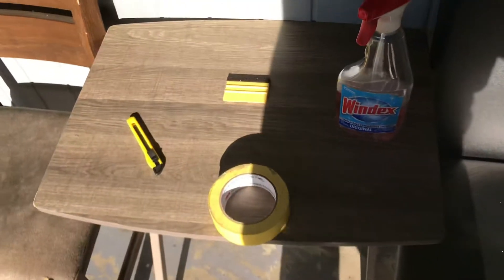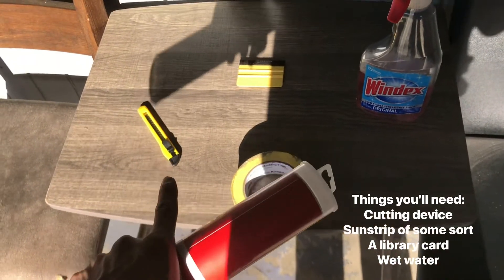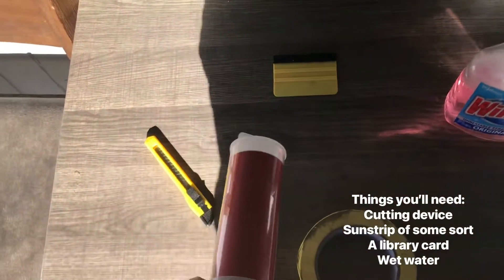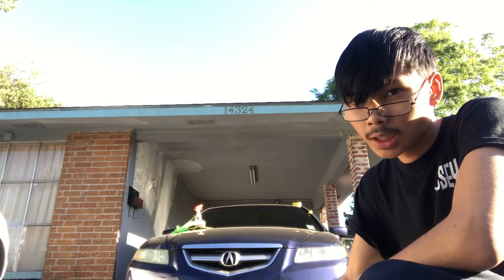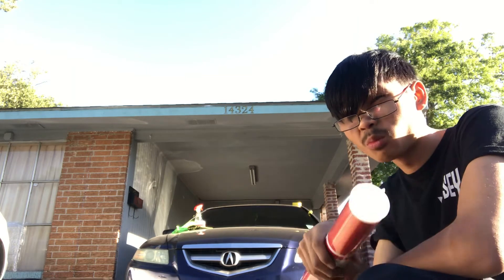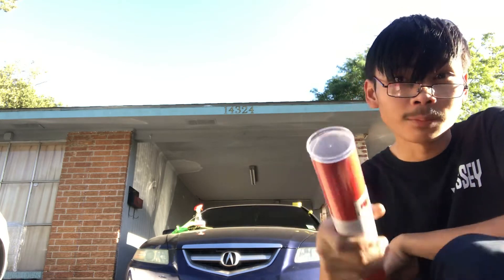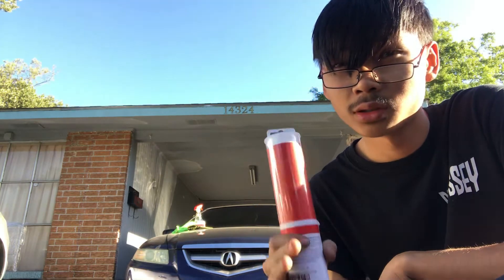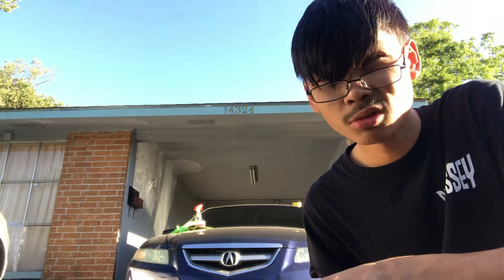How to install a Sunstrip yourself| Acura Tl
Here’s a short video of a sunstrip install on me TL sorry for slow upload I kinda suck.

Also this beat Floating by Big L was created by my buddy Landon check out his music on SoundCloud

Yes we are friends in real life I have friends :)